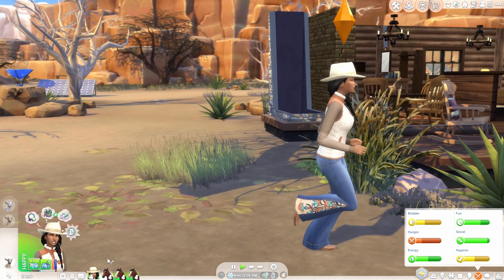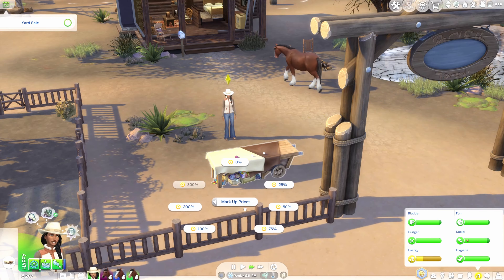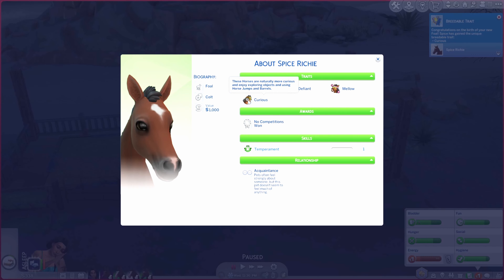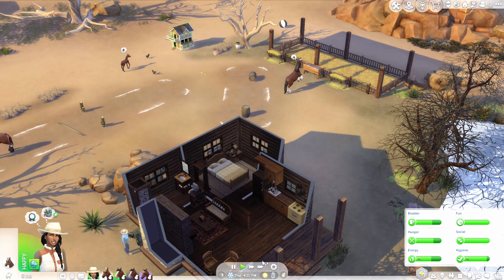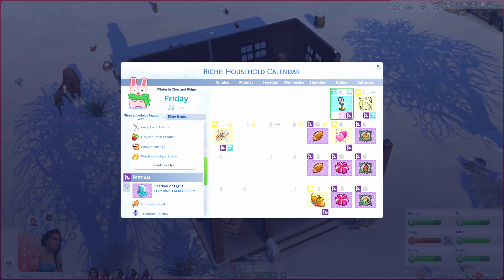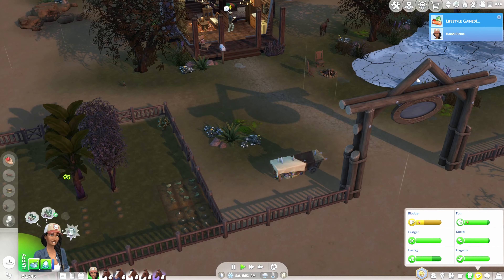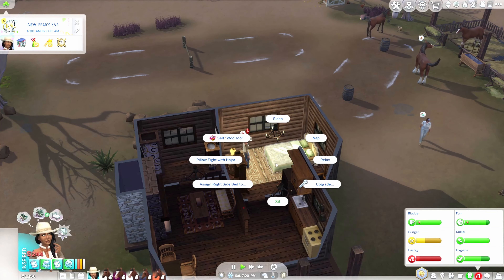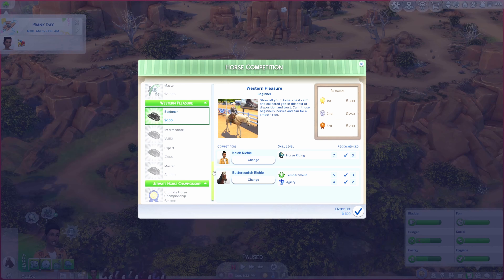2 baby horses, a birthday, & new boyfriend later....|TS4 Rags to Riches (part 6)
I think the biggest takeaway from today is the fact that Kaiah does not care if he was a married man.

Follow my Tik Toc: @pikki.nikki0